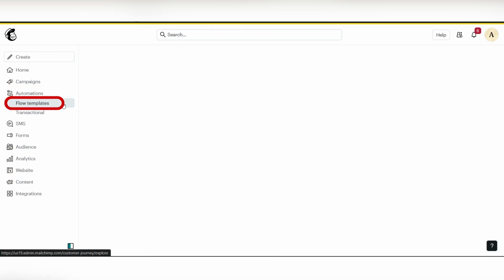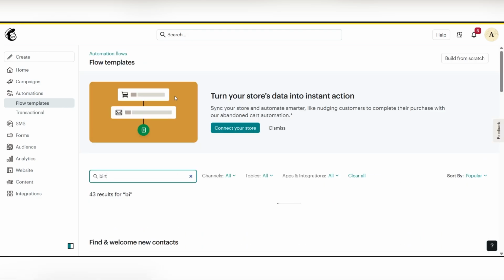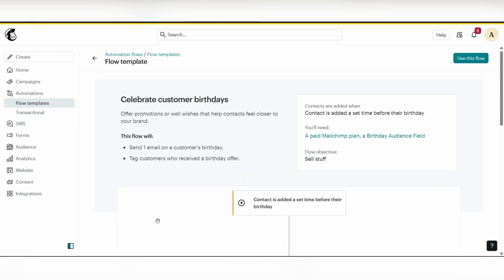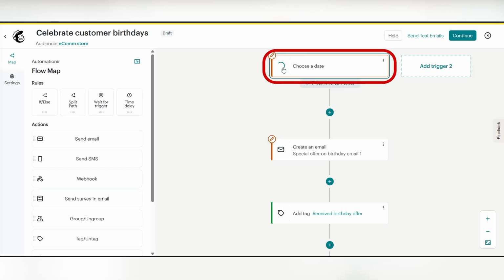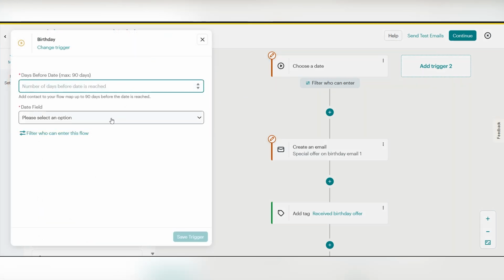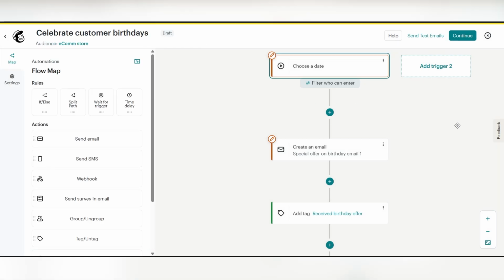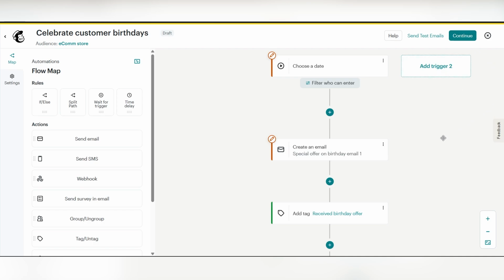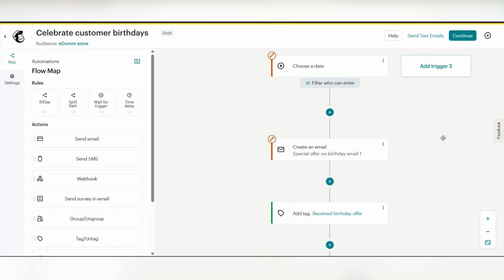Mailchimp Birthday Automation: Set It Up In 1 Minute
Learn how to set up a birthday automation in Mailchimp in under one minute with this beginner-friendly 2026 tutorial. In this video, I'll show you how to add a birthday field to your audience, create an automated birthday email, choose the right trigger, personalize your message, test the automation, and automatically send birthday emails to your subscribers every year.

Perfect for small business owners, marketers, entrepreneurs, freelancers, agencies, content creators, and Mailchimp beginners.

On this channel, we cover:

CRM systems
Marketing automation
Sales funnels
Lead generation
Email automation
Workflow automation
No-code tools